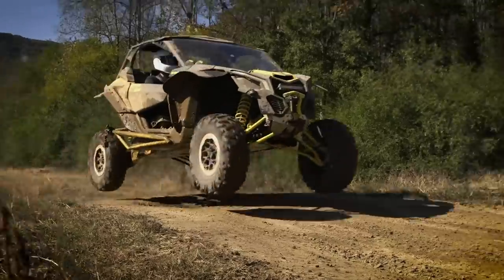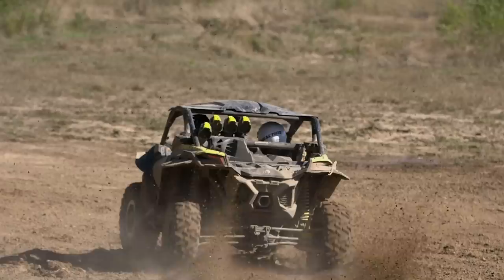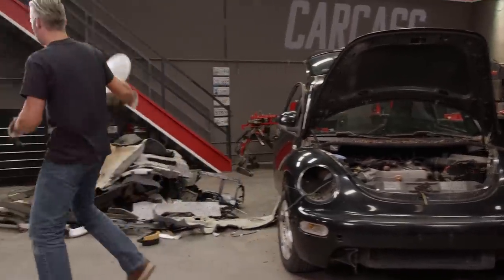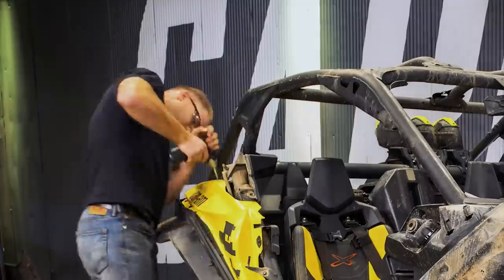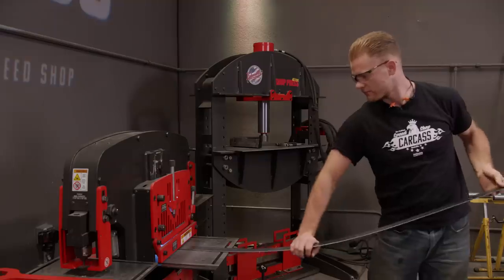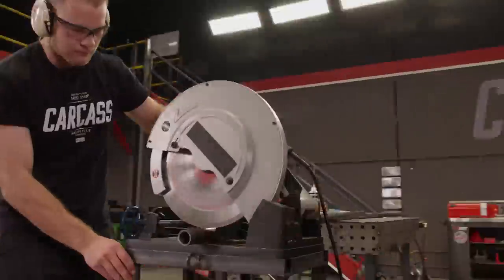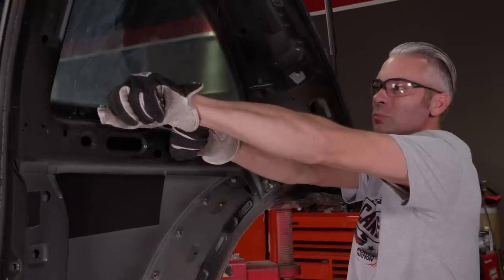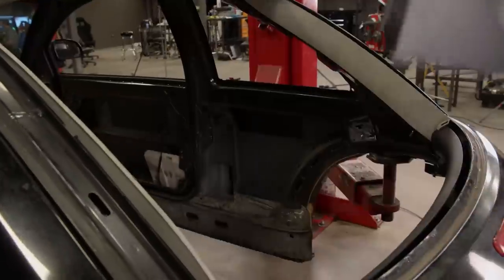How to Build the Ultimate Baja Bug: VW Beetle Body and Can Am Power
What do you get when you combine a VW Bug and a UTV?  The answer: BajAwesome.  The Carcass team builds a Baja style bug with a left for dead VW Beetle and a stock Can-Am Maverick X3. They add a custom-fit roll cage, fabricated louvers out back, and a whole bunch of style points to this Baja style bug. Then, the bug gets an 80's retro style paint job to go along with a long-travel suspension before the Carcass team takes this incredible combo to Dirty Turtle Offroad Park.